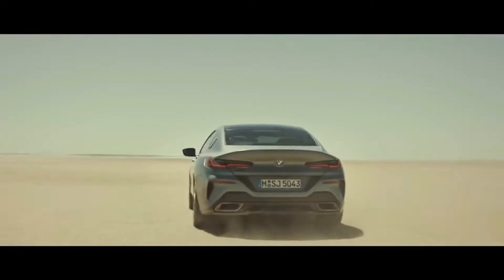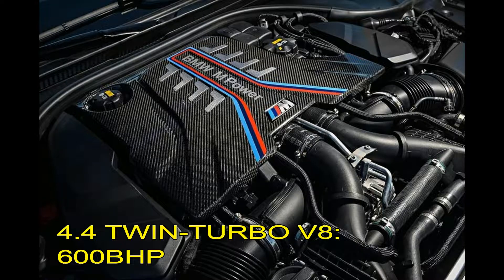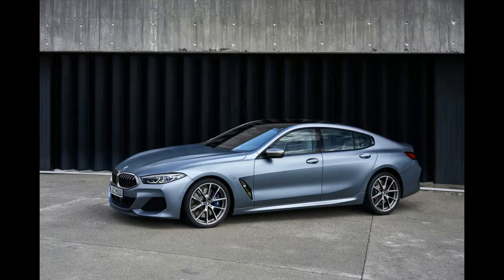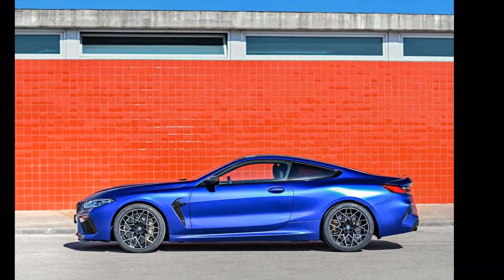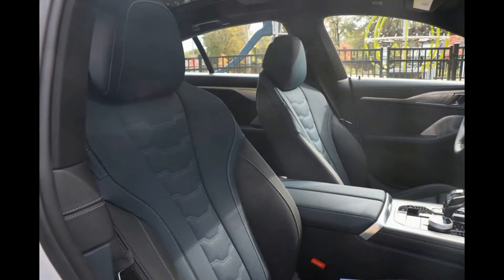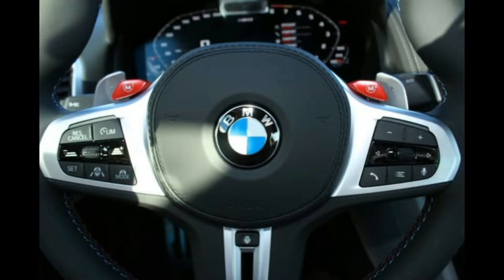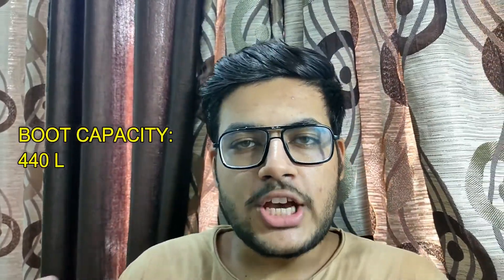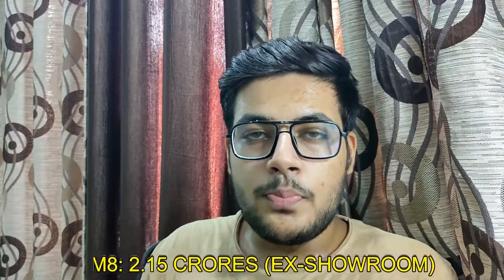BMW 8 Series (हिंदी)| The art of driving pleasure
So guys, finally my 1st Hindi video is here, with my new channel Logo, hope you like it. This video is about the BMW 8 series, BMW India launched 2 variants of 8 series in the market the 840i Gran-Coupe and the M8 Coupe, and this video is about to inform you about the specification of these 2 cars. So if you like this video, don't forget to like it, share it and Subscribe to my channel, and let me know in the comments, about my 1st Hindi Video and the 8 series..